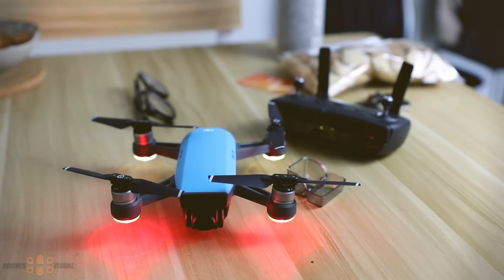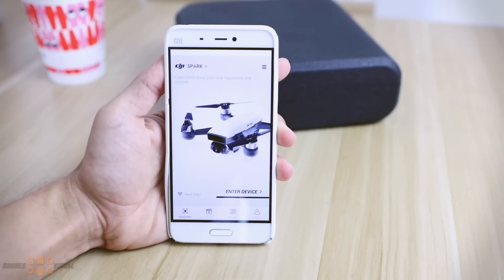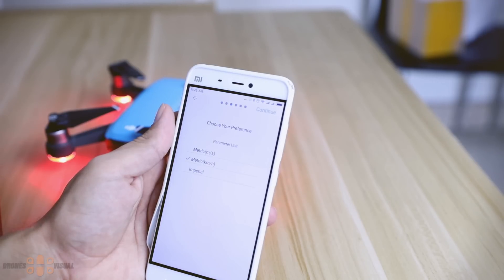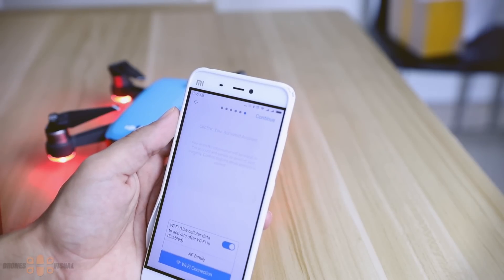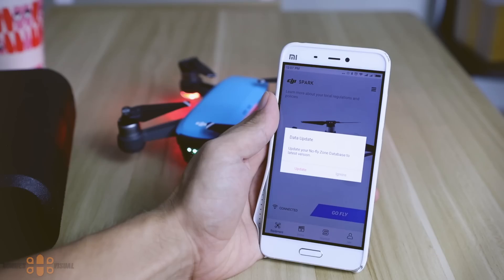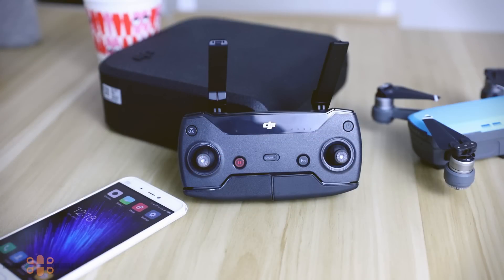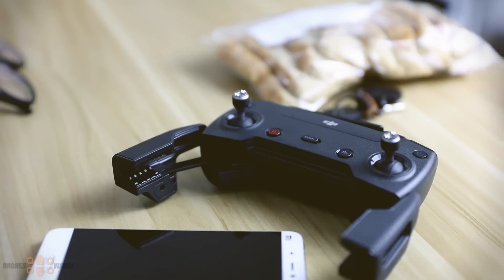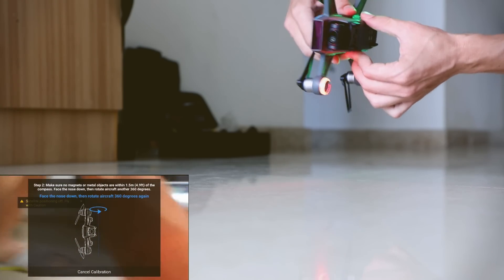DJI Spark Fly More Combo Setup and Calibration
This video describes the initial setup and calibration of the DJI Spark drone using the app DJI Go 4.